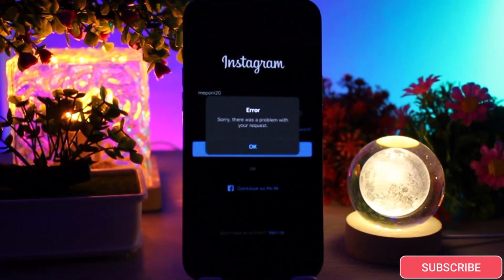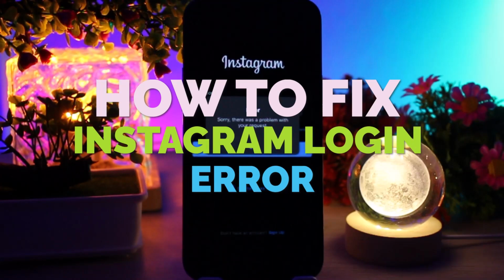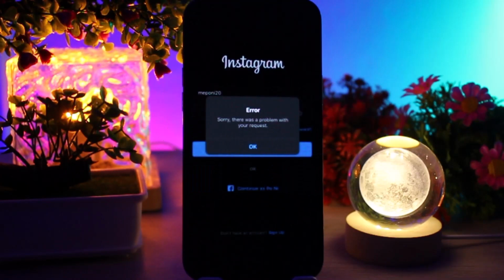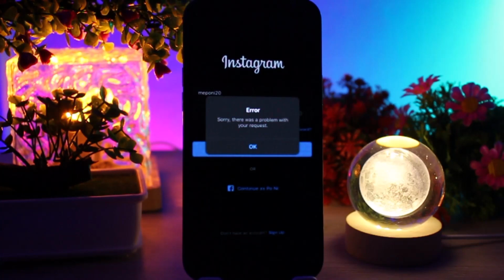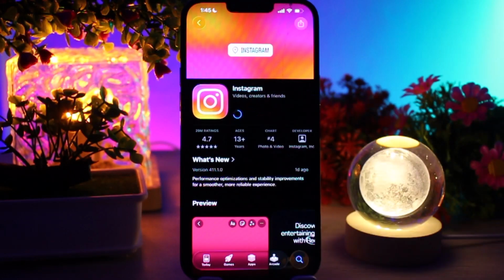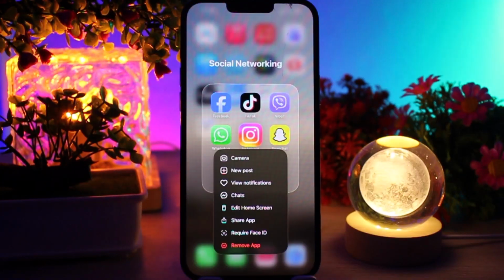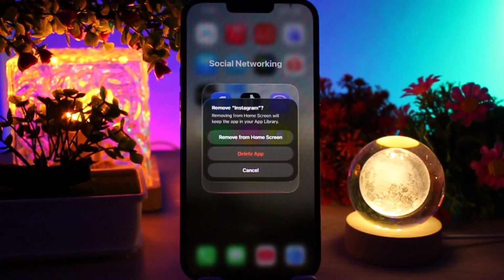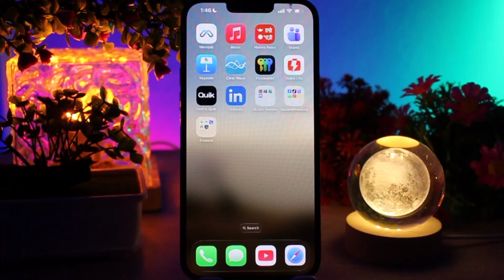How to Fix Instagram Login Error (2026 Step-by-Step Guide) -Here's How You Can Do It // 2026 Edition